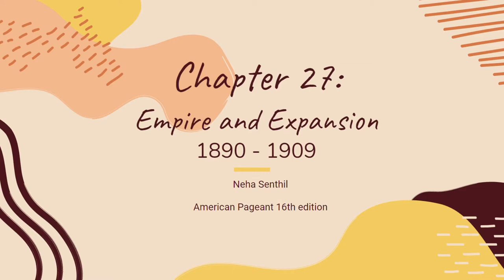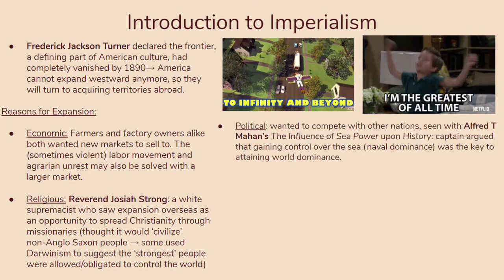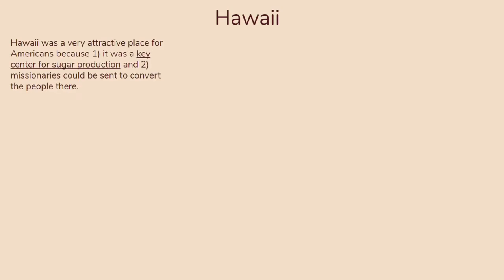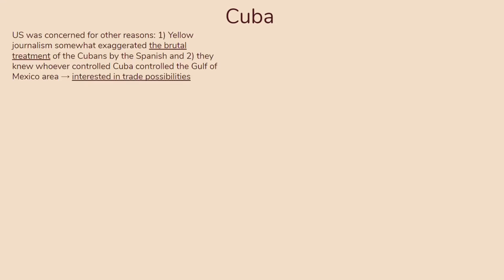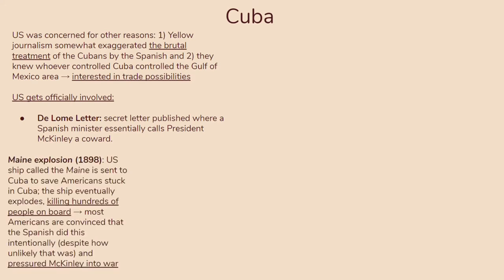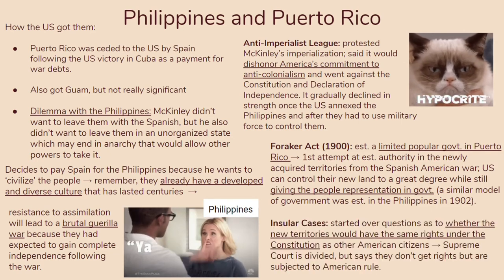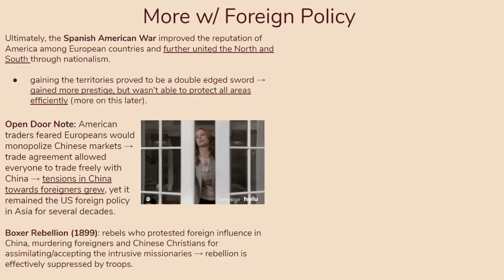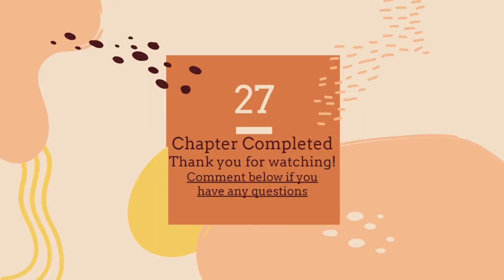APUSH Chapter 27: Empire and Expansion (American Pageant)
Welcome to Brainy History, the channel with the BEST, most in-depth APUSH review videos on Youtube! I'm Neha Senthil, a high school senior who has taken APUSH and understands the need for quickly getting the content you need to ace the AP exam minus all the filler content from the textbooks.

These videos will help you get learn the key terms and ideas on a time crunch and can be watched ANYWHERE! Now you can learn the content without compromising on quality, all while enjoying the fun memes and gifs to help you remember key events.

APUSH, History, Chapter 27, The American Pageant, 16th edition